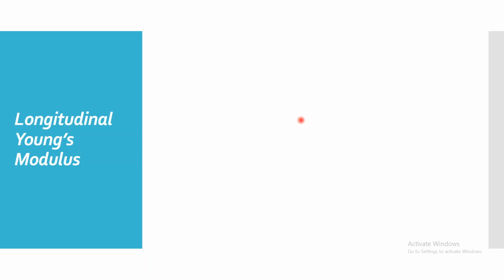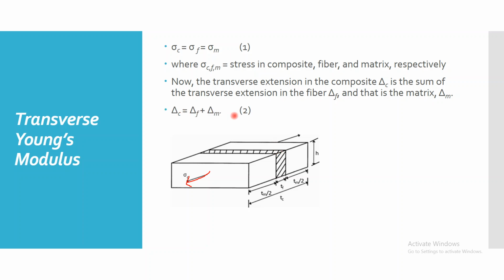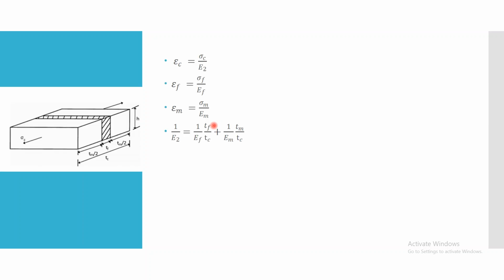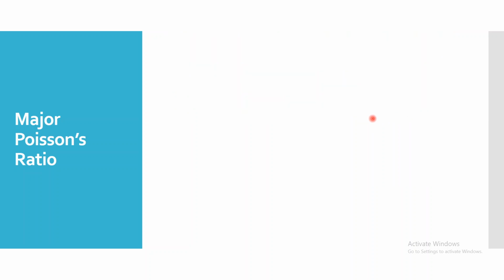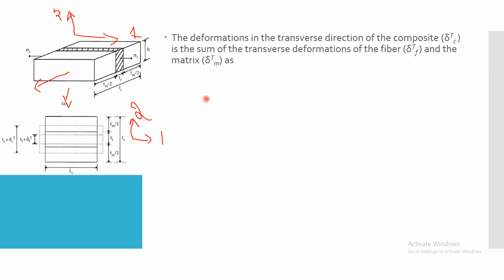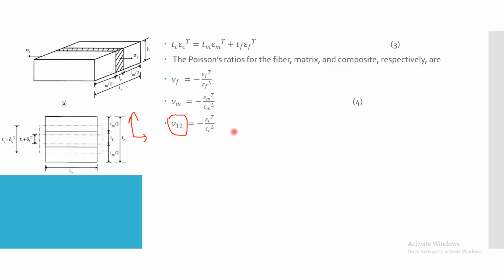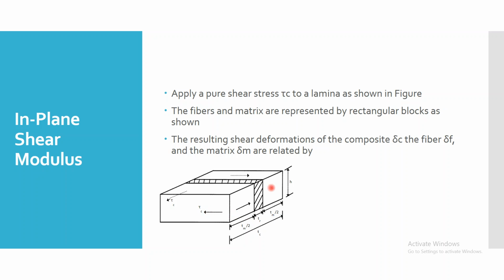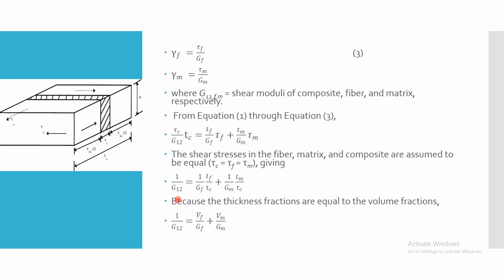MCM -MODULE2 DERIVATIONS